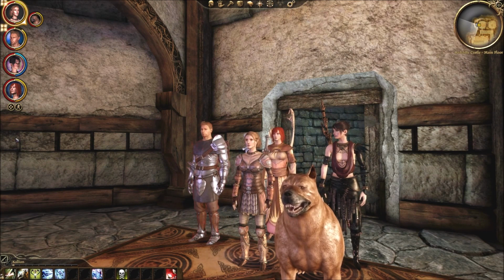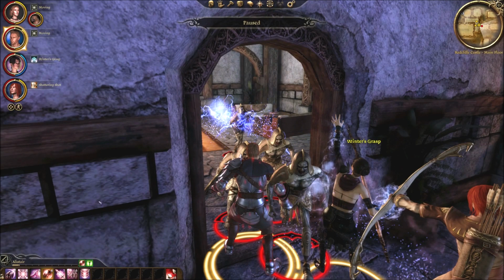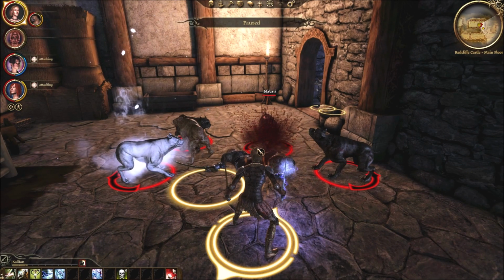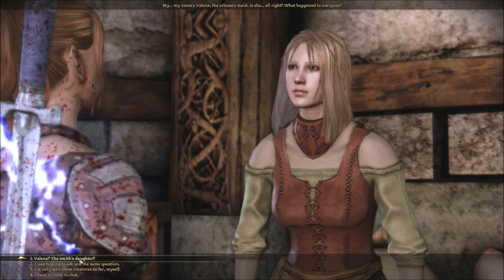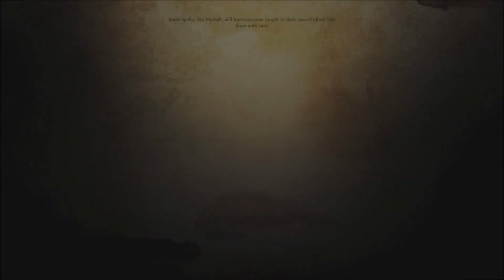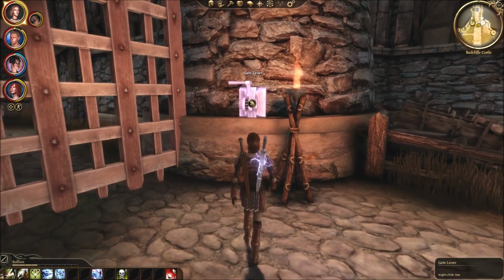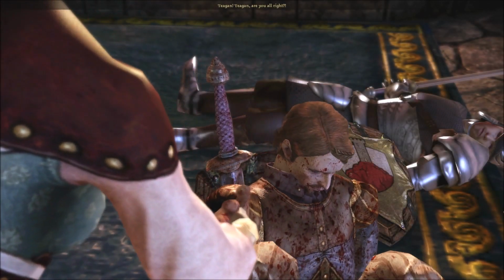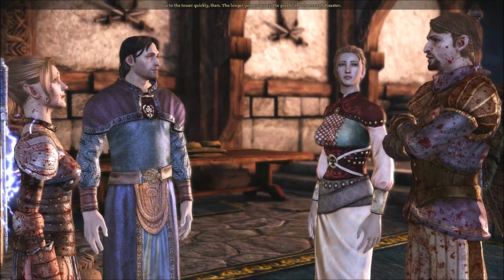Dragon Age: Origins - 13 - A Deal With The Demon [PC][Modded]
You are a Grey Warden, one of the last of this legendary order of guardians. With the return of mankind's ancient foe and the kingdom engulfed in civil war, you have been chosen by fate to unite the shattered lands and slay the archdemon once and for all. Explore a stunning world, make complex moral choices, and engage in bone-crushing combat against massive and terrifying creatures.
-Steam

My modlist (in order):
4gb Patcher by Erik Pistelli